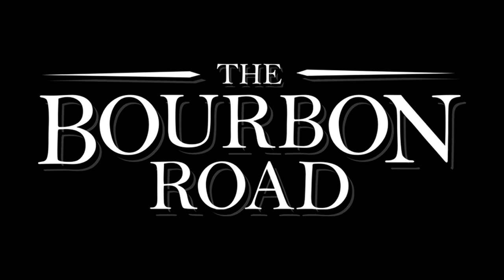89. Chattanooga Whiskey 99 Rye - Tennessee Rye Malt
Jim and Mike try a rye malt whiskey from our friends at Chattanooga Whiskey. This expression is a four grain, malt forward expression that is aged more than three years. This unfiltered 99 proof rye is a year round sipper.

Thanks to Premium Bar Products for supporting this episode. Find out more about high quality laser etched glassware